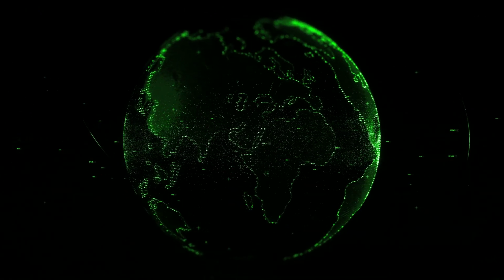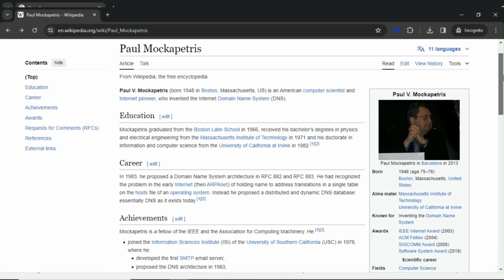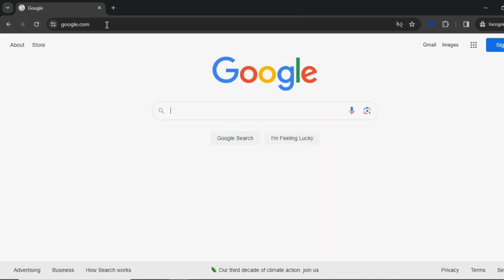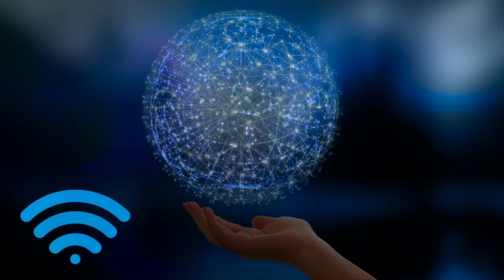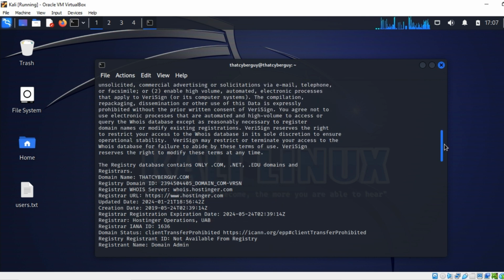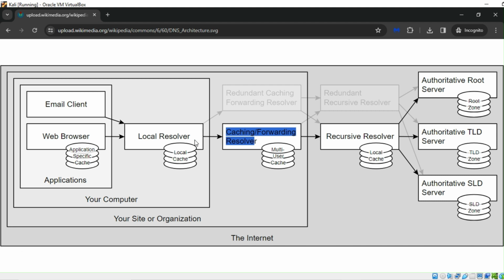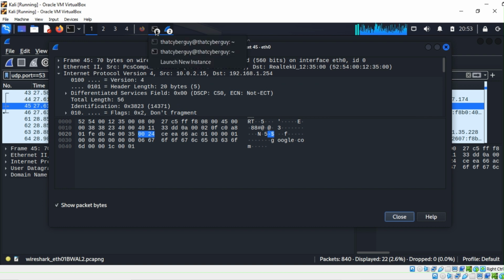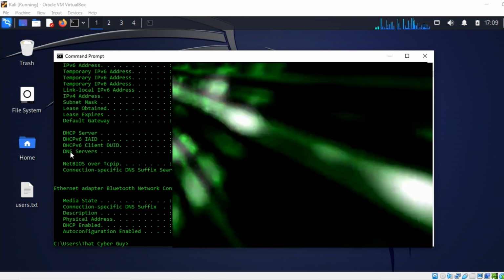What is DNS Domain Name System? How DNS works?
The Internet is now a global network of billions of computers and other electronic devices. With the Internet, it's possible to access almost any information, communicate with anyone else in the world, and do much more. Without DNS, users will need to memorize IP addresses to connect to other devices. As the DNS is considered like the phonebook of the internet, it allows users to type a domain name instead of the IP address into a web browser. In this video, you will learn what DNS is, the history of DNS, how DNS works, and practical examples of how to find out about DNS servers. What are you waiting for? Watch that video now to understand master DNS.

0:00 – Introduction to DNS
0:15 – What is DNS?
0:59 – Who created the DNS?
1:30 – DNS, the address book of the Internet
02:08 – How DNS works?
03:20 – How to see who hosted a domain name with Whois
03:39 – What is a A record?
3:53 – What happens when you type Google.com and hit Enter?
05:09 – How to find a DNS server?
05:50 – Conclusion